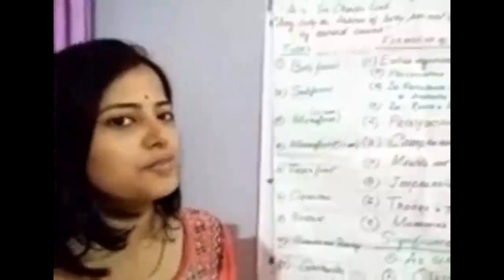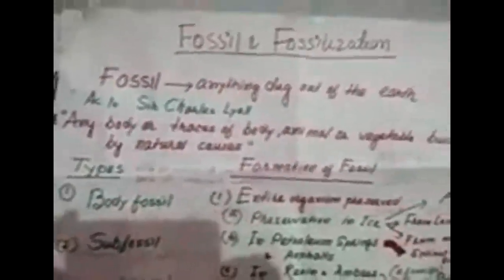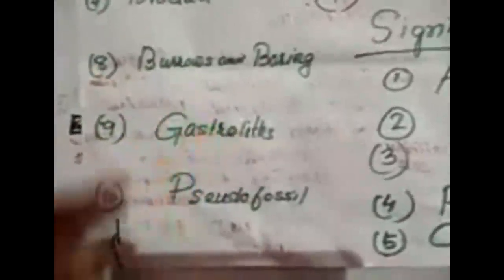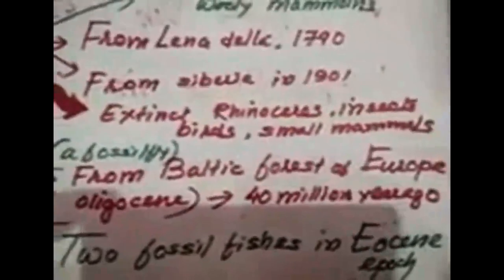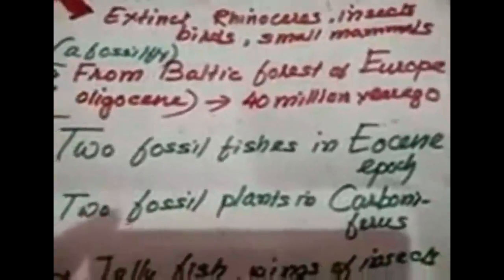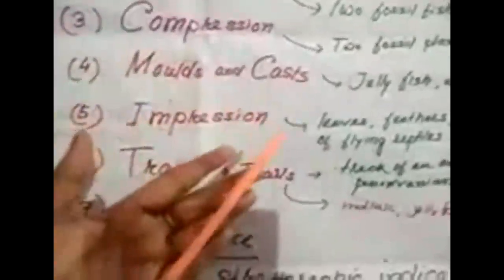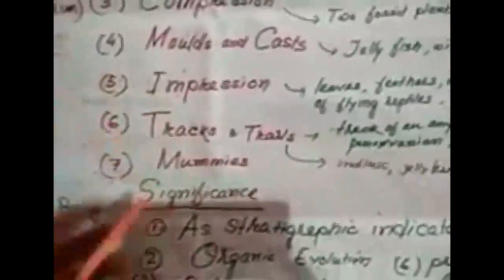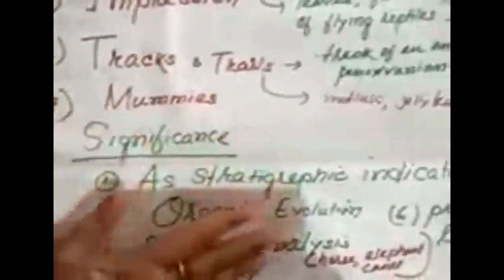Fossils- Definition, fossilization and significance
Paper M-602 ( B Sc - Major Zoology Non CBCS )

EVOLUTION AND ADAPTATION
Course Instructor :
Dr. Rimjim Dutta, M Sc., PhD
Assistant Professor
Department of Zoology
Pandit Deendayal Upadhyaya Adarsha Mahavidyalaya, Dalgaoon, Assam